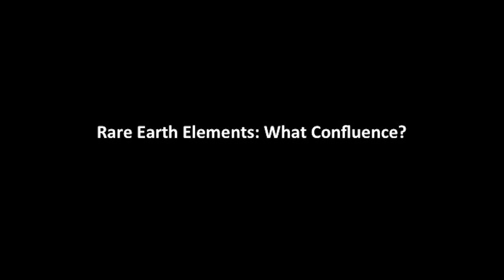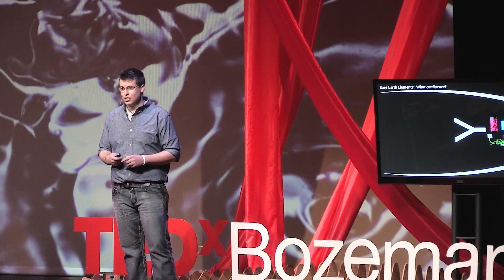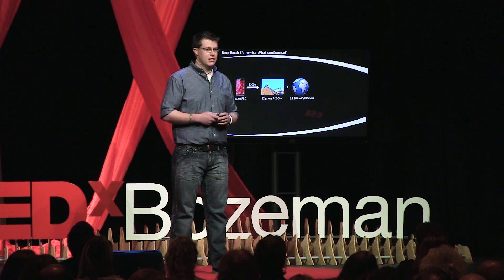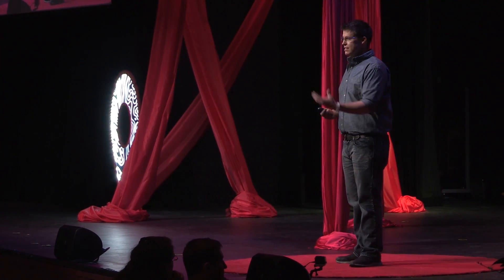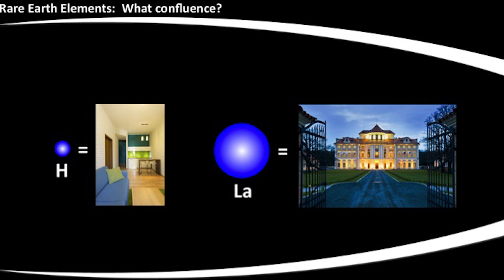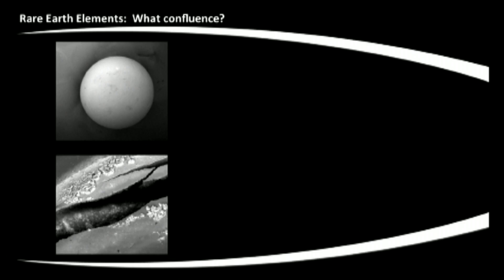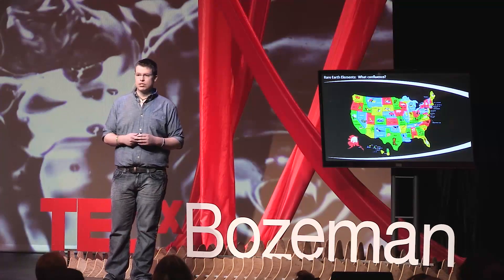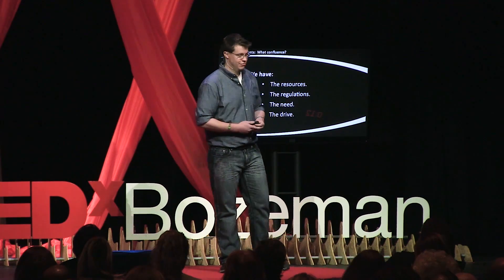Rare earth elements: what confluence? | Sean Dudley | TEDxBozeman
Have you ever considered the amazing amount of mining, processes, and resources needed to make your cell phone? Do you know what rare earth elements are and how they're extracted? Sean P. Dudley discusses cutting-edge research that is being done for the U.S. Army and U.S. Navy which is uncovering novel areas of production and processing of crucial resources so often taken for granted.

Sean P. Dudley is a native of Butte and enjoys hiking, skiing, snowshoeing, and photography. He has owned a consulting business, worked for an engineering firm, and for various resource corporations. He is currently a Ph.D. Candidate in Materials Science at Montana Tech of the University of Montana and has accepted a job with the Naval Sea Systems Command. He holds a B.S. in Environmental Engineering and an M.S. in Metallurgical and Mineral Process Engineering. In his academic career, Sean has focused on responsible resource development. His Ph.D. work centers around economic and efficient rare earth element recovery under research programs for both the Office of Naval Research and the Army Research Laboratory. Sean’s research in the quantum mechanics of rare earth elements has uncovered an area for increased focus. The support of his family and two long-time advisors has been crucial for Sean’s development.